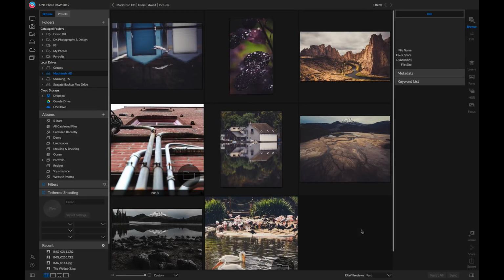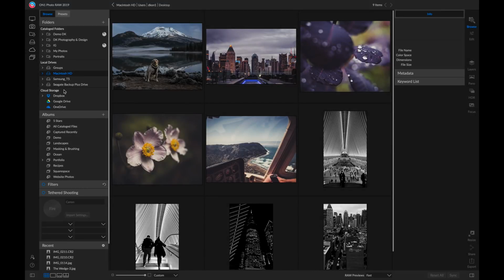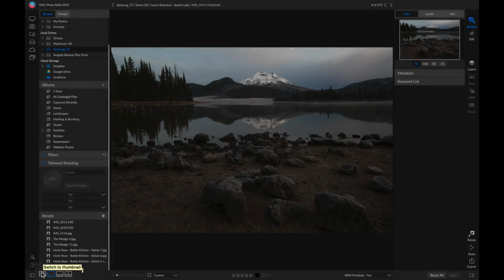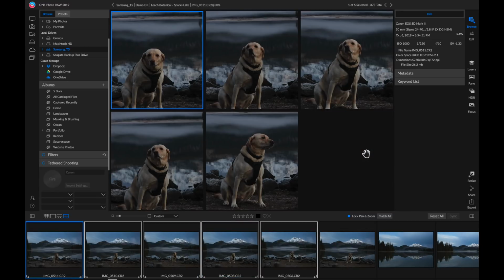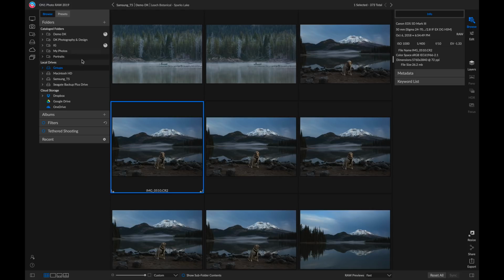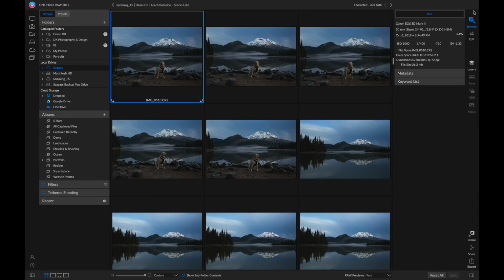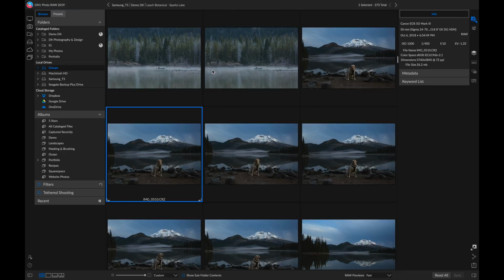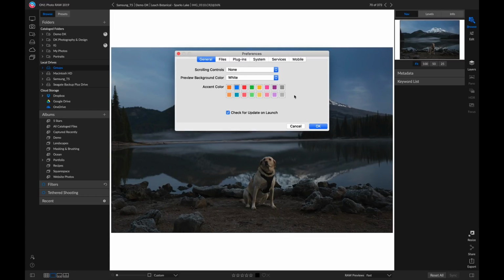Getting Set Up in ON1 Photo RAW 2019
ON1 Photo RAW 2019 Foundations Course
Part 1 – Chapter 1: Getting Set Up